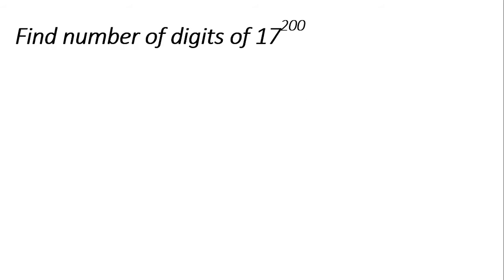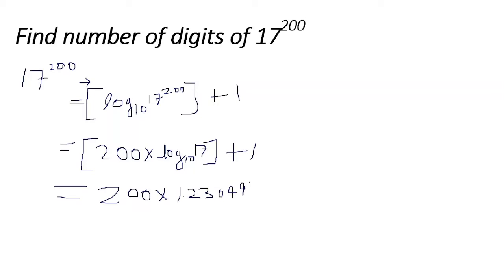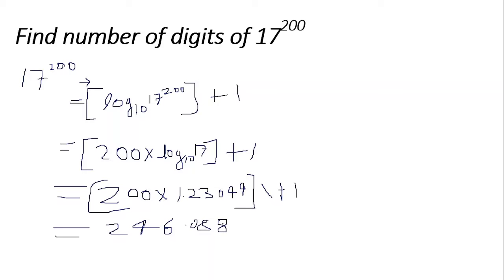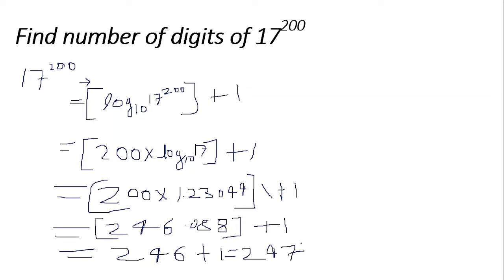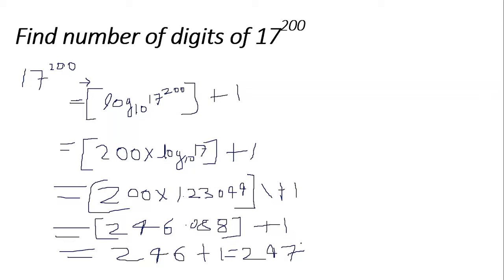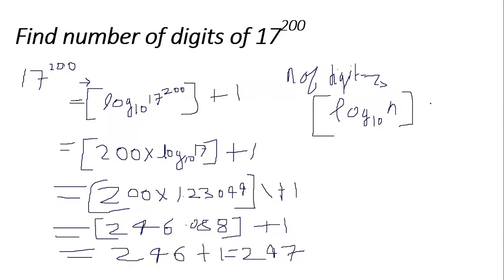CAN YOU FIND THIS IN 1MIN ? | Number of Digits | Short Tricks | philomath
CAN YOU FIND THIS IN 1MIN ? | Number of Digits | Short Tricks | philomaths

In this video we will be learning how to find
number of digits. A simple and beautiful of
number theory .
Question is
FIND NUMBER OF DIGITS OF 17^200

SHARE WITH YOUE FRIENDS.